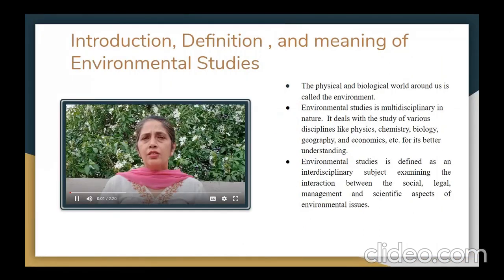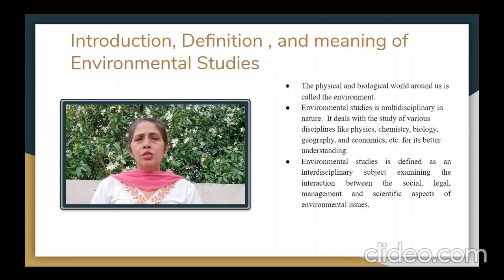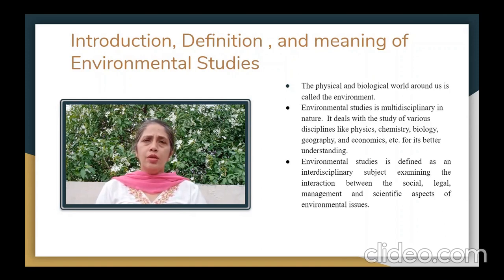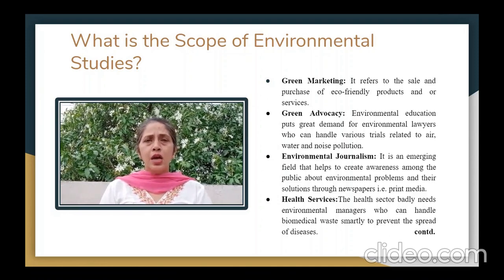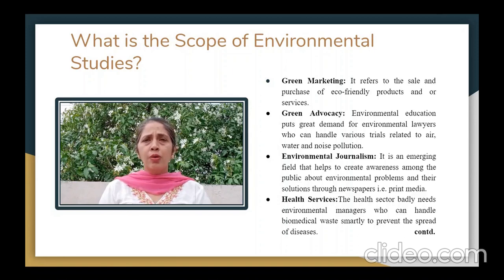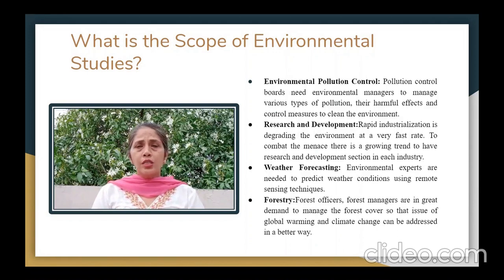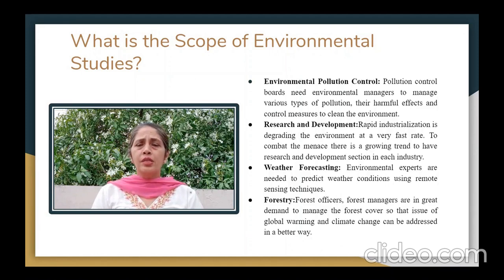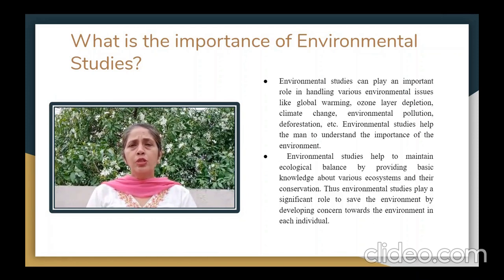Scope and Importance of Environmental Studies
In this video, undergraduate students will be able to learn about the definition, meaning, scope, and importance of Environmental Studies.

Hope you Like and Enjoy the content : - )